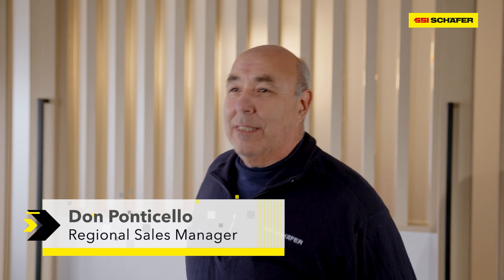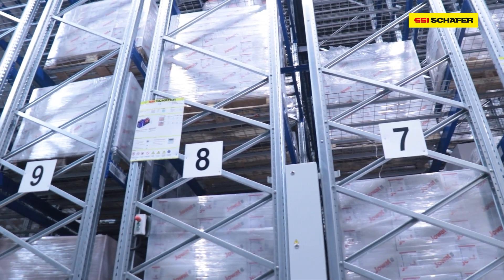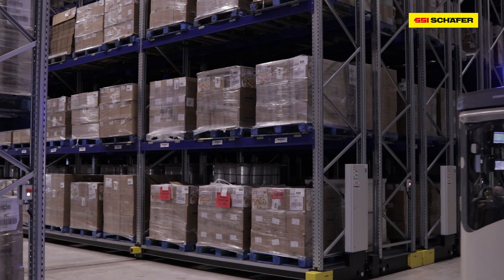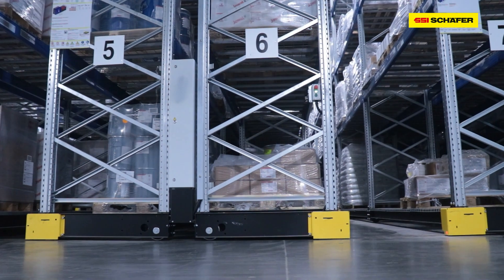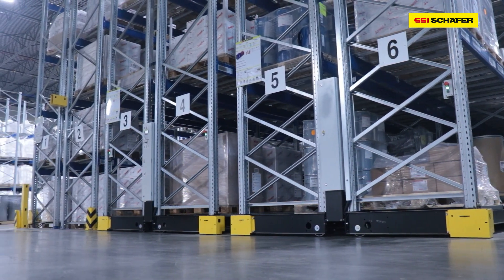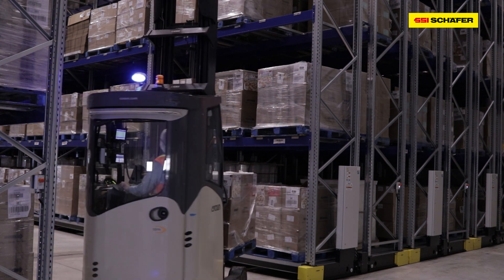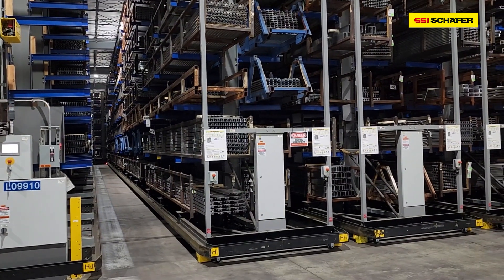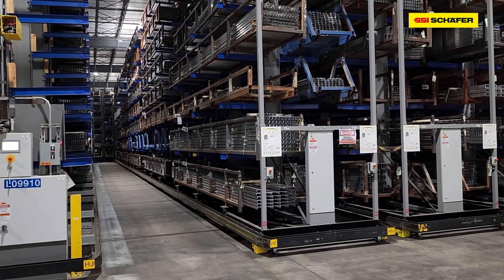Let’s Talk Mobile Racking Pallet Storage with SSI SCHAEFER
Learn about mobile pallet racking from SSI SCHAEFER warehouse and fulfillment expert Don Ponticello. Mobile racking systems enables a high-density storage for heavy-load pallets. Aisles open and close to allow forklifts to have access for storage or picking a pallet. Mobile racking systems operate on a base with wheels and sensors for safe interaction. Works with a WMS and easily integrates with automated guided vehicles or AGVs for an automated solution.